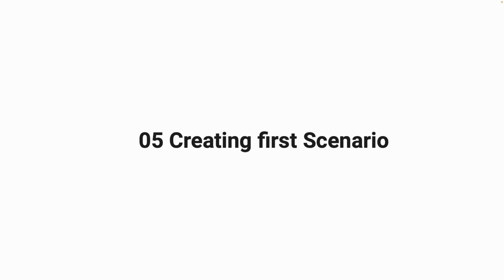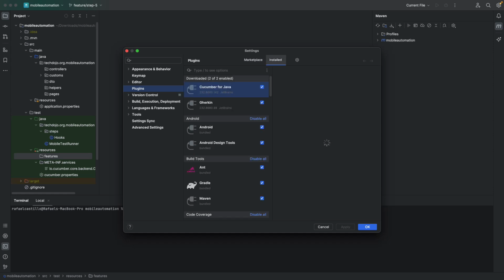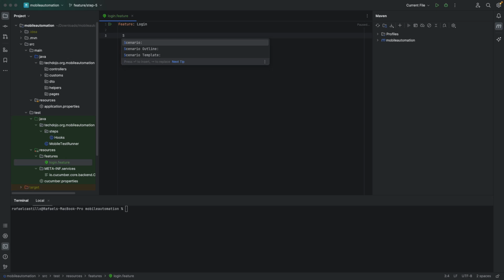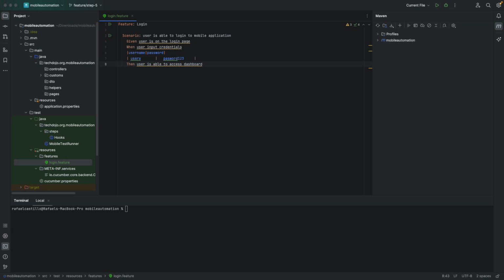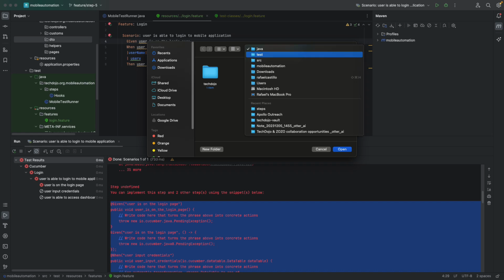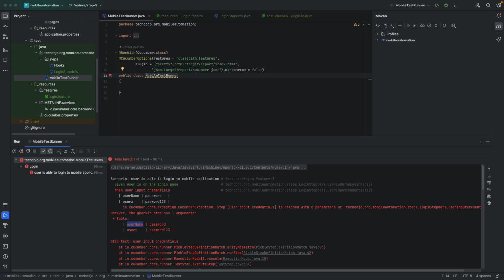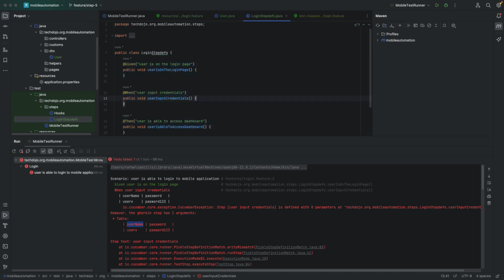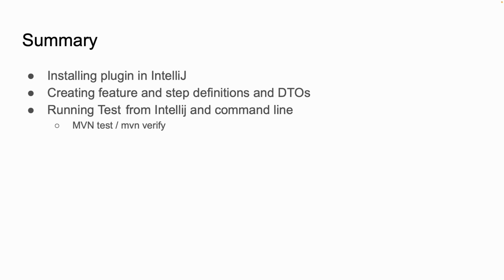Step 5 mobile automation first feature file and step defenitions